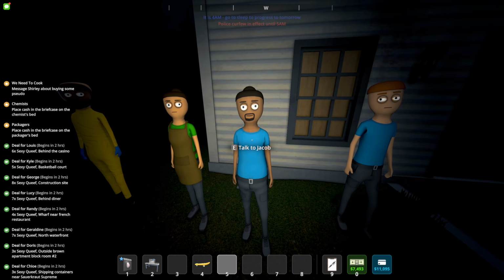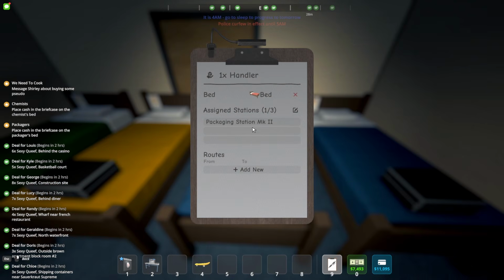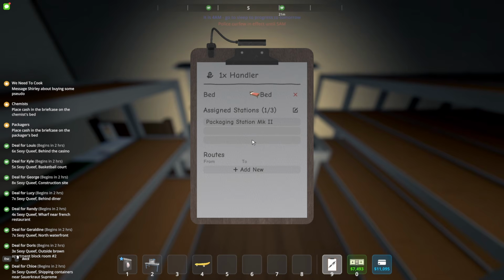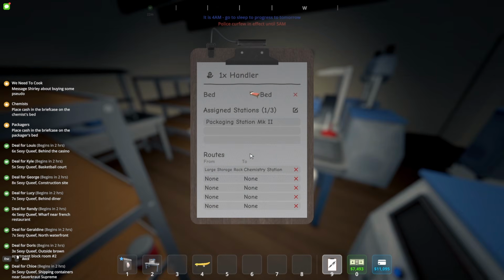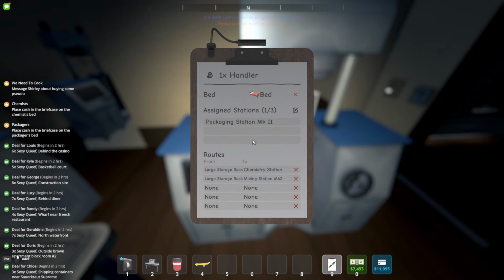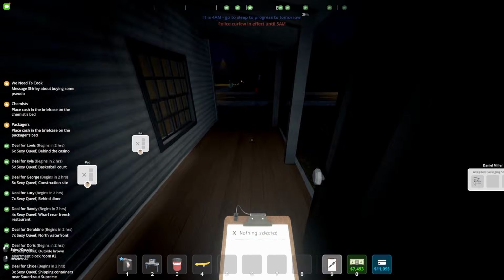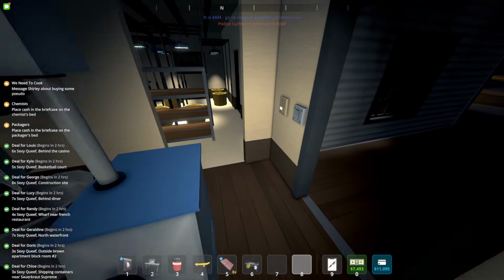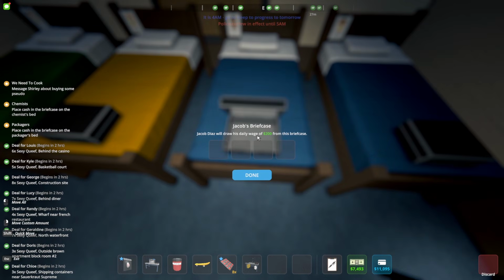Schedule 1 handler guide tutorial, how to assign routes, setup employee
Do you have a Schedule 1 handler yet or know in Schedule 1 how to set up handlers and Schedule 1 assign routes to them? This Schedule 1 handler guide will cover everything you must know about Schedule One handlers, from the best Schedule 1 handler setup to Schedule 1 handler routes.

Is your Schedule 1 handler not working or did you just need a comprehensive Schedule 1 handler employee guide? Either way, this Schedule 1 handler tutorial is here to show you the ropes of these Schedule One employees. You’ll learn in Schedule 1 how to use handlers with accuracy, including Schedule 1 how to assign handlers and Schedule 1 how to use routes. Once you know in Schedule 1 how to set up workers and Schedule 1 how to use workers, you’re set up for success. You’ll also know Schedule 1 how to automate handlers if you so please, amongst tons of other Schedule 1 tips and tricks. I expect that this Schedule 1 handler walkthrough will help you learn in Schedule 1 how to manage handlers.